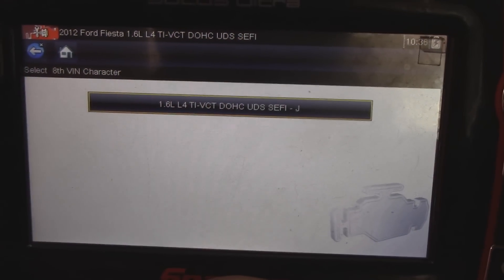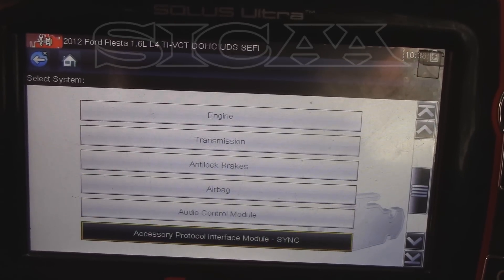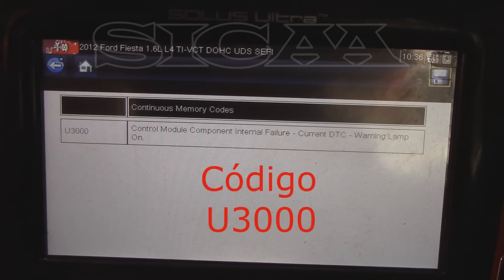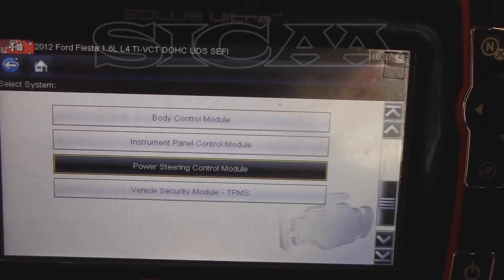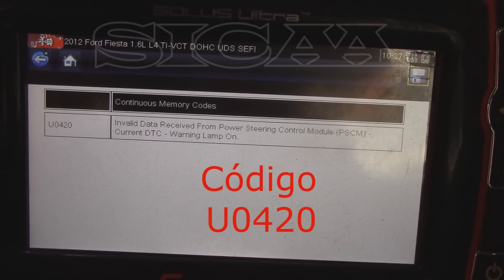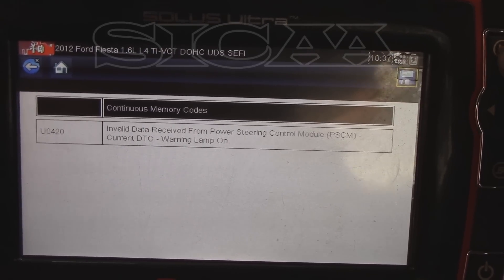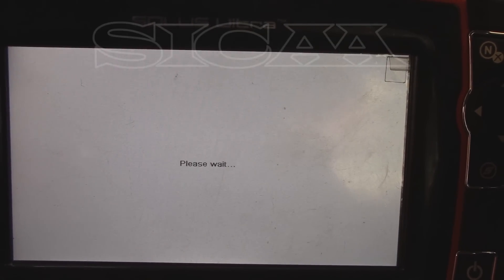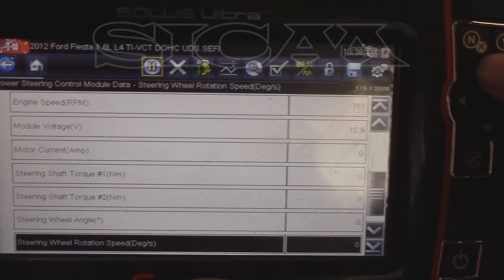Falla de EPS de un Ford Fiesta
Descripción de una falla presentada en un Ford Fiesta, en su sistema de Dirección Asistida. Diagnóstico y solución.